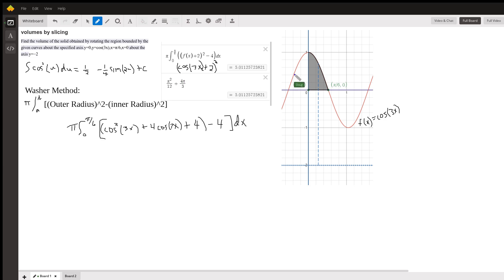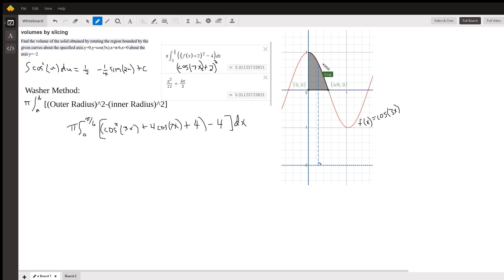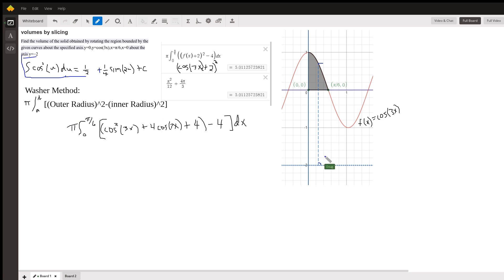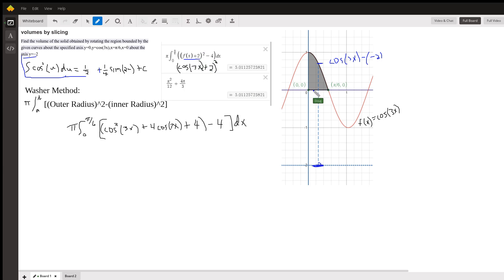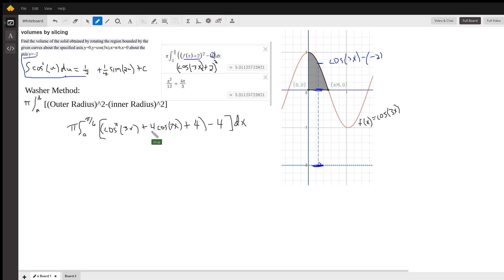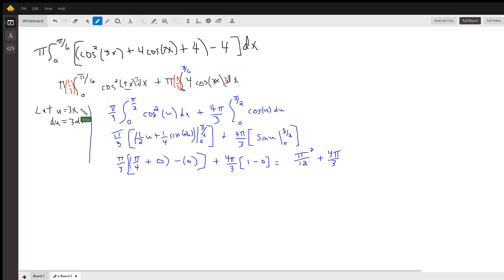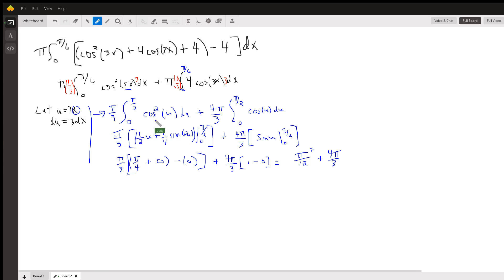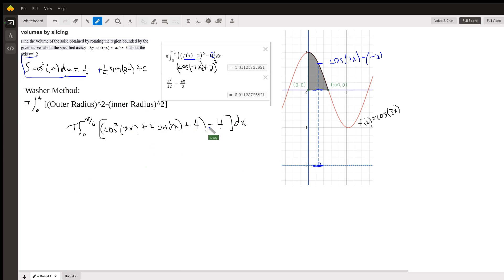Volume of revolution using washer method for axis of revolution y = -2.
Question: volumes by slicing
Find the volume of the solid obtained by rotating the region bounded by the given curves about the specified axis.y=0,y=cos(3x),x=π/6,x=0 about the axis y=−2

Answered By:

Doug C.

Written Explanation:

The technique used is the "washer method", i.e. not "slicing".